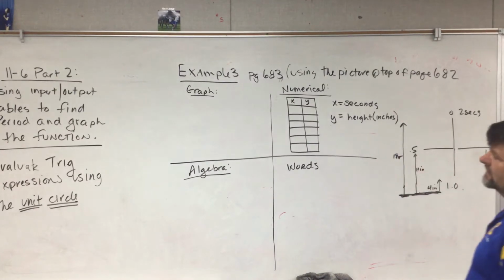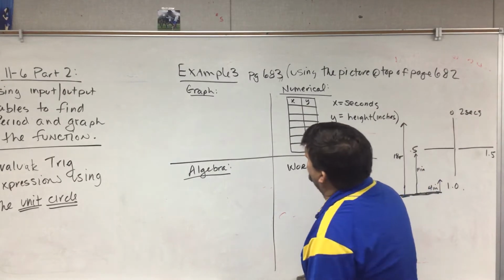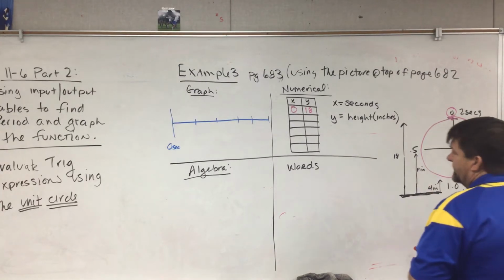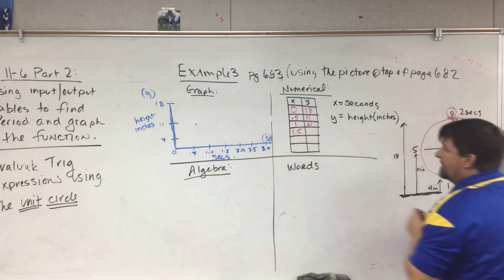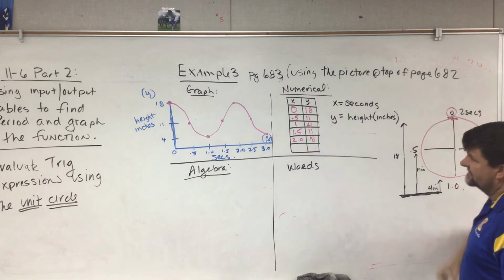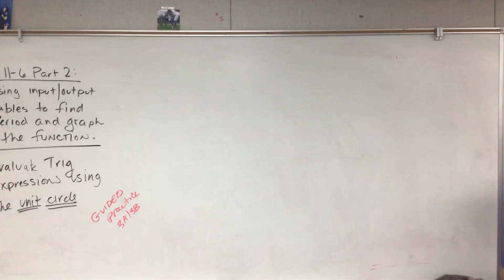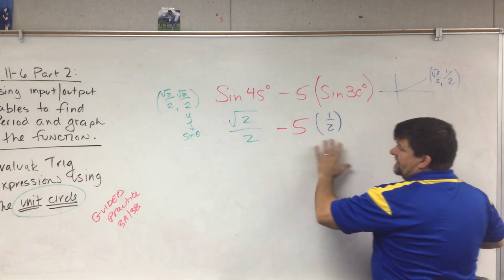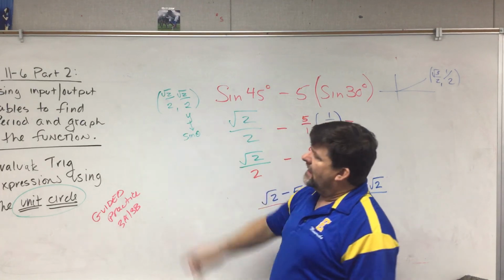Lecture video TP2 assignment #2